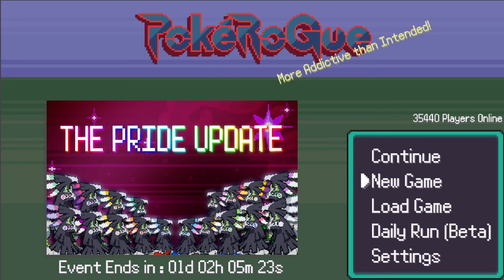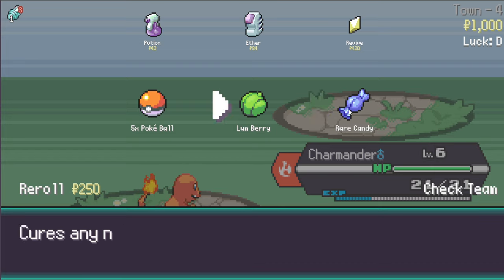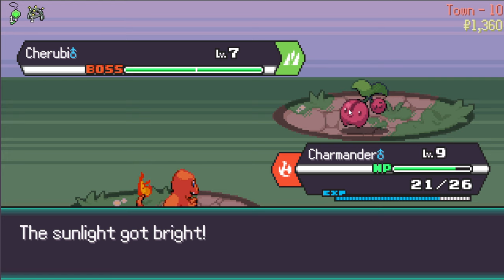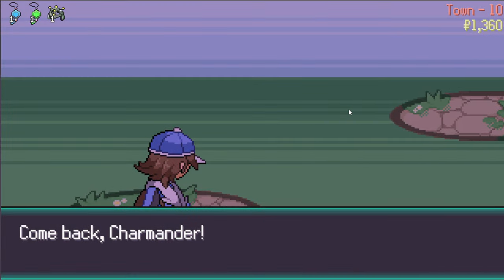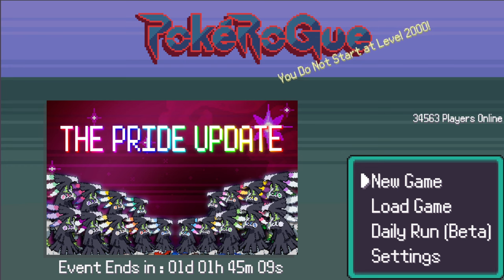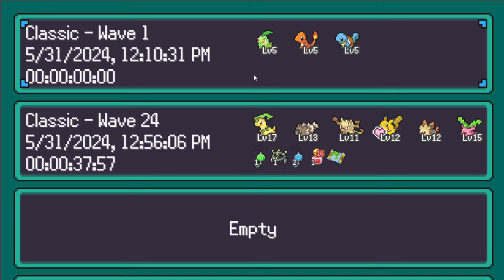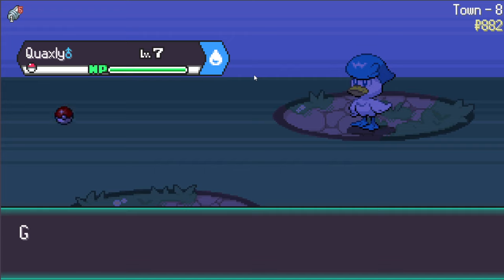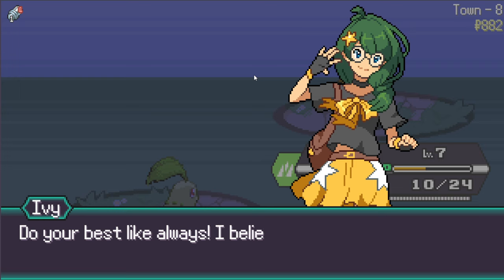This Could Be The Start of Something New (PokeRogue)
My first ever runs of PokeRogue. Enjoy :)